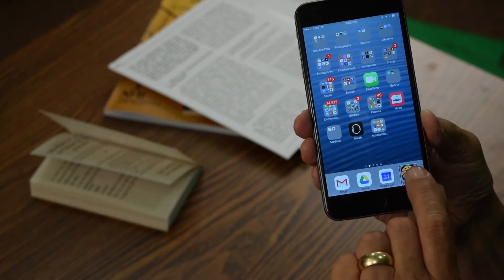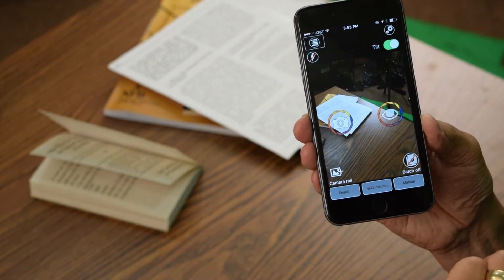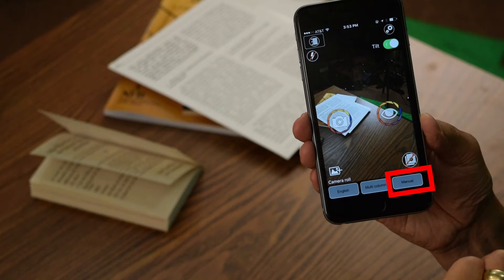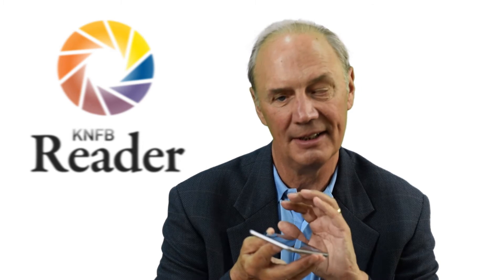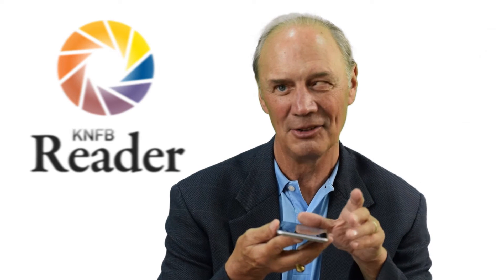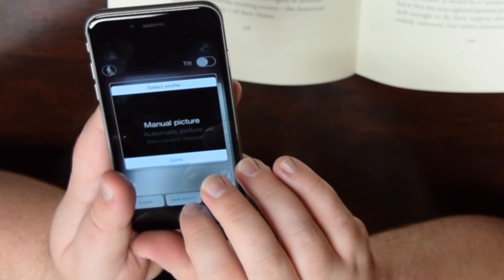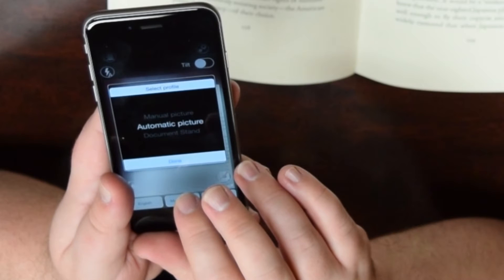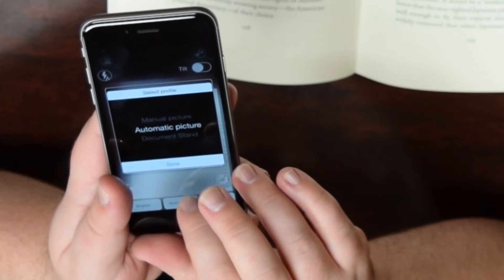KNFB Reader Online School - Taking an Automatic Picture with KNFB Reader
In this lesson, we are going to learn how to take an automatic picture with KNFB Reader.

The KNFB Reader is brought to you through the joint efforts of the National Federation of the Blind and Sensotec.